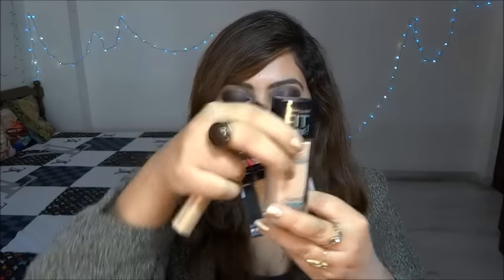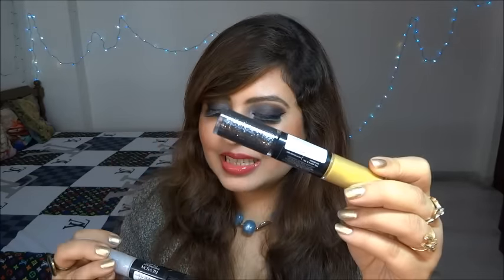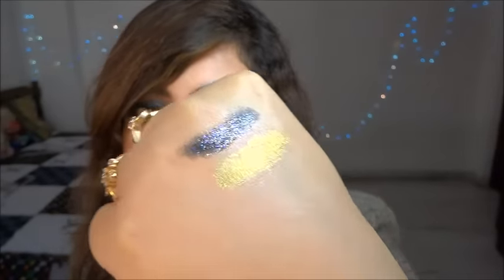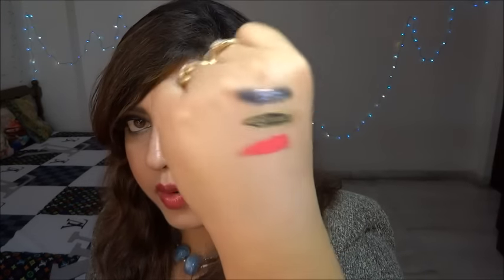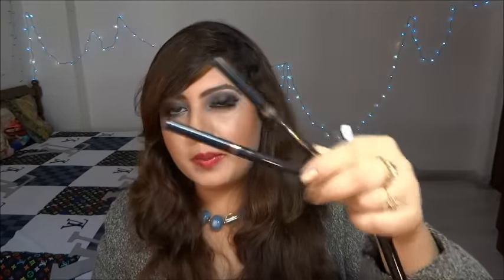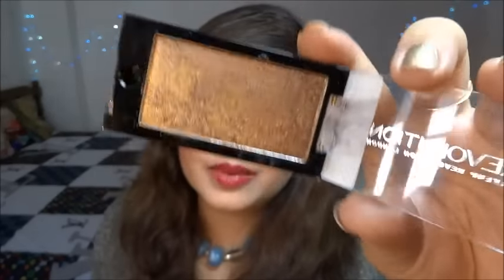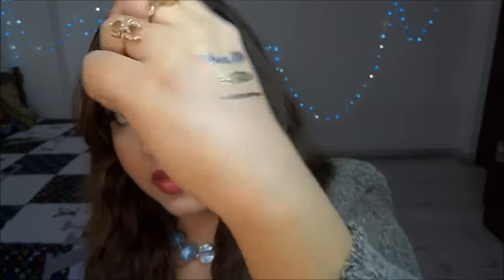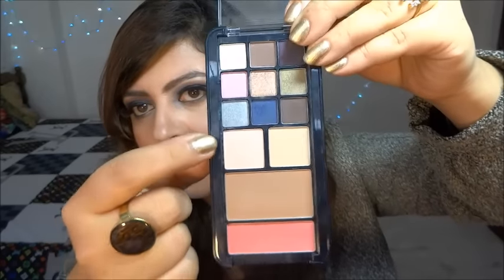Haul : Makeup, Skincare | Revlon, Maybelline, Too Faced, Olay | IndianBeautyReviewer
Hey Starlets,
Enjoy my latest haul video!

Username : ibrschts